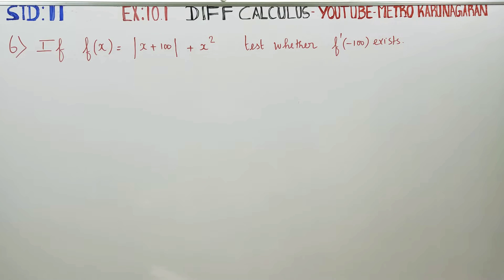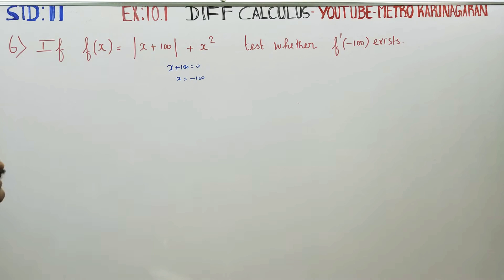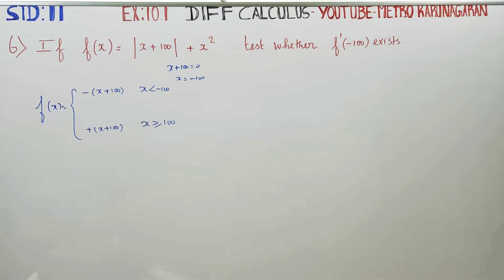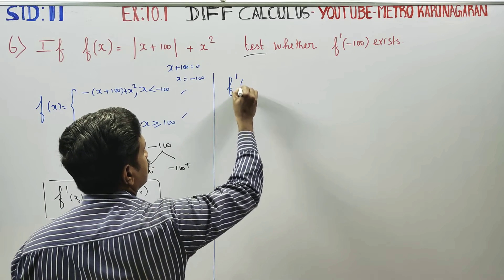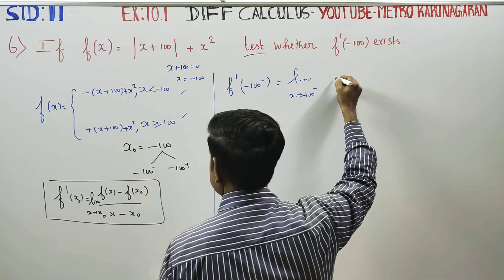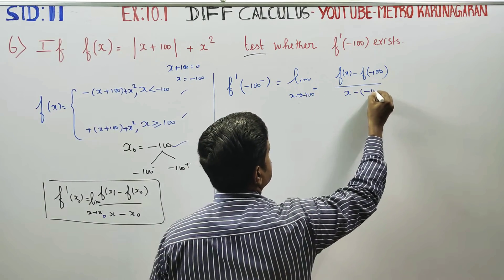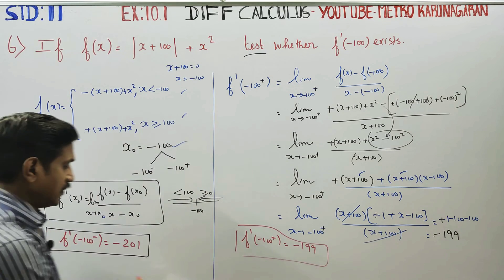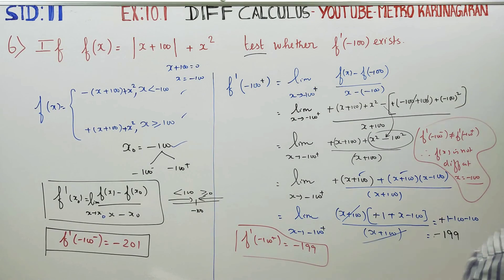11th Std Maths Ex.10.1(6) If f(x)=| +x^2, test whether f'(-100) exists.